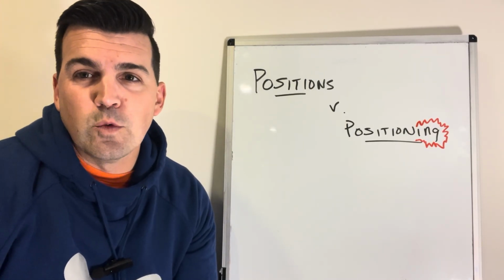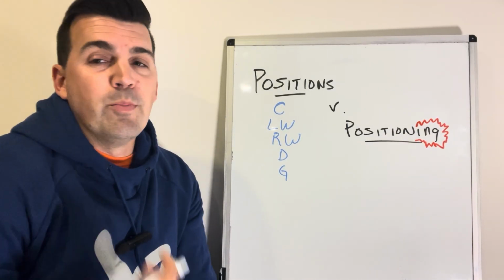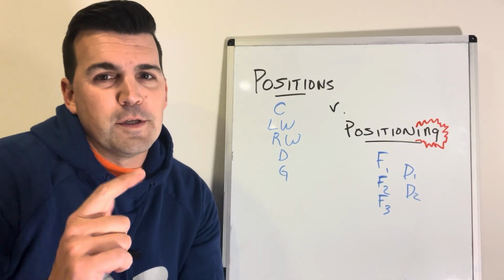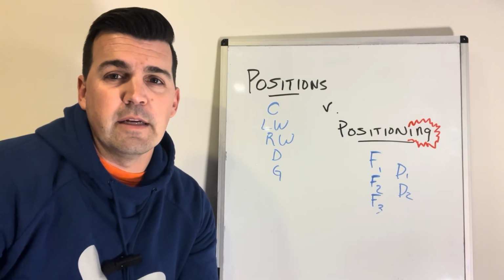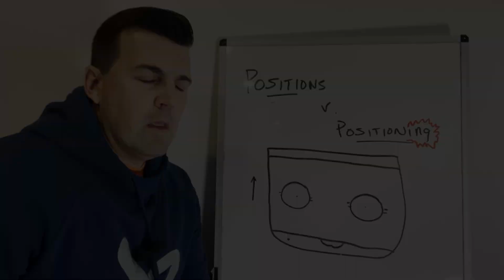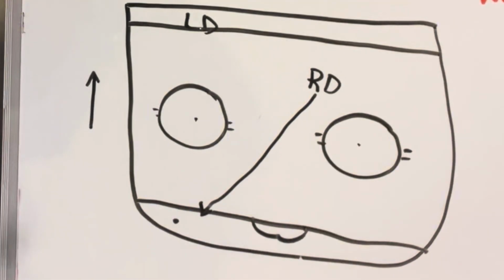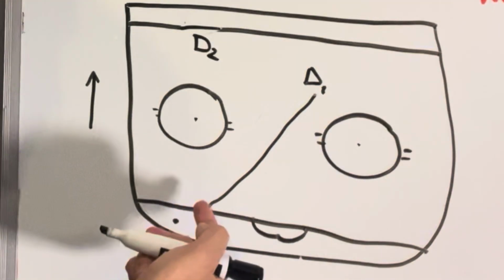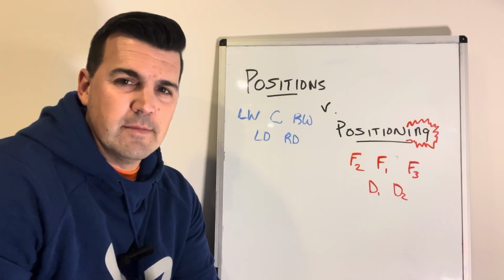Ice Hockey POSITIONS v. PositionING - Understanding the Difference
Hockey is a fast and dynamic sport.  Positions are a static and traditional way of thinking in this game, so in this video, you'll learn how to start thinking about positioning.  Understanding that will help build the foundation of team tactics, and will make you a better hockey player long term.

By the end of this video, you'll understand the differences of traditional positions (C, LW, RW, D), and start to think about the value of seeing things as F1, F2, F3, D1 & D2.